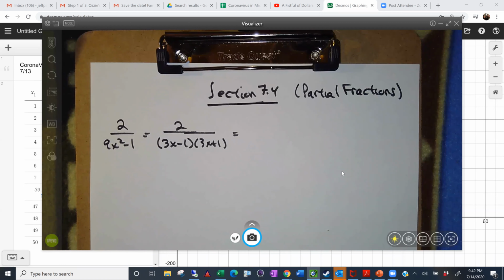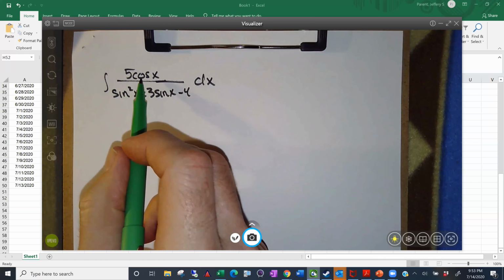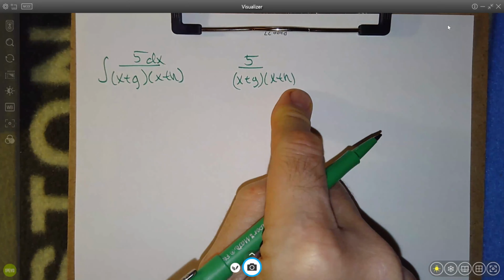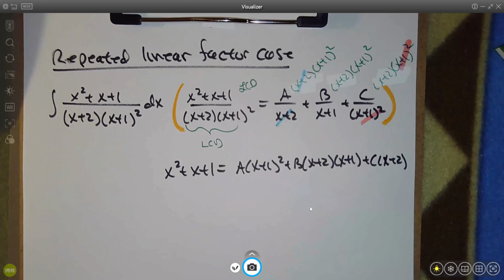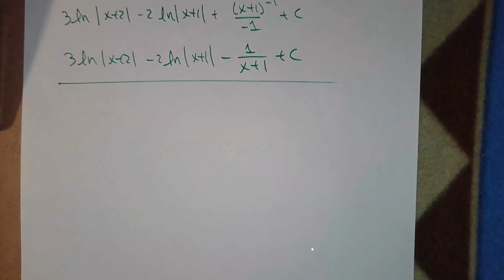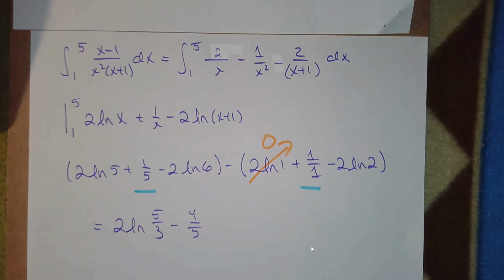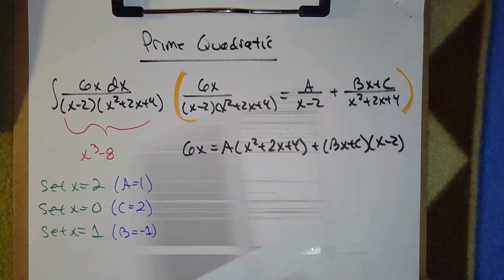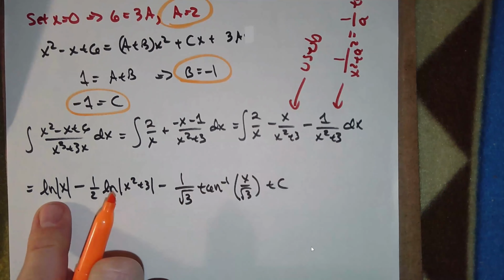Section 7.4 Partial Fractions Summer 2020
Integration of rational functions by decomposing them into partial fractions.